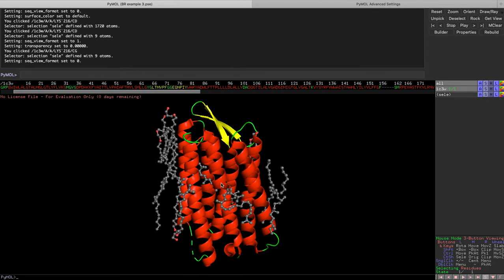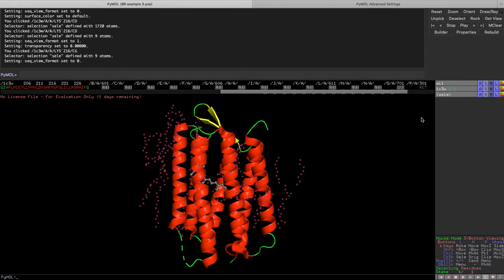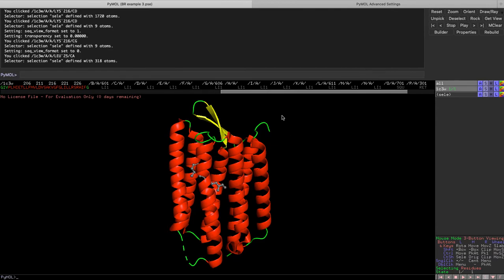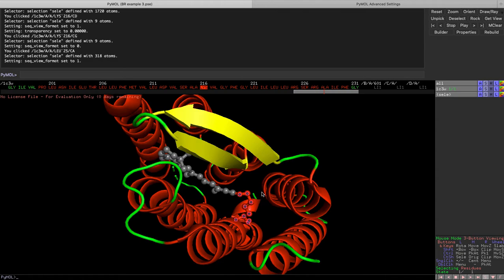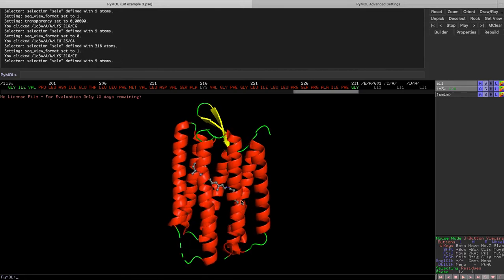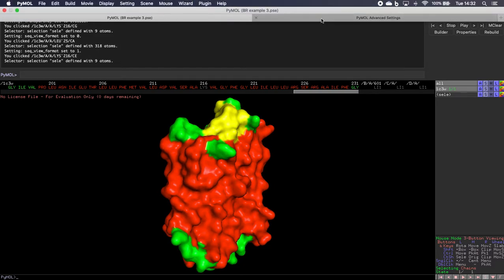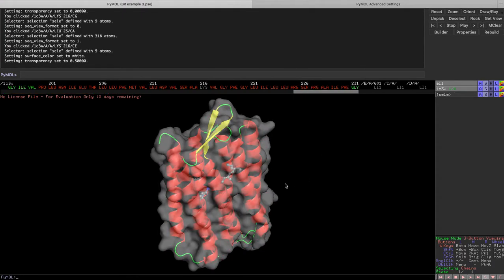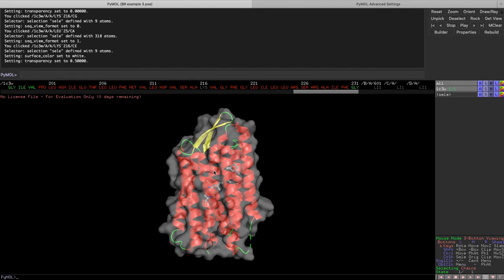Getting started with Pymol 3